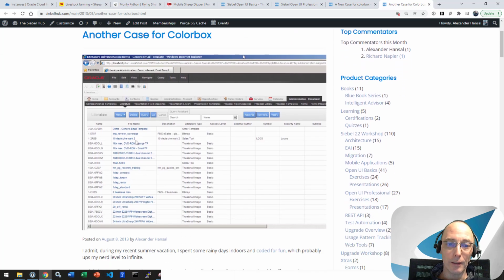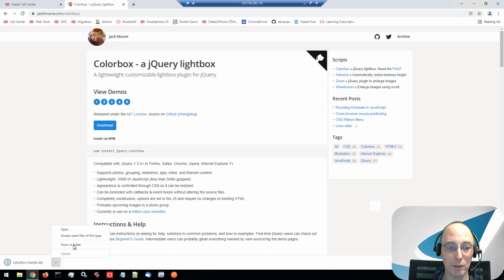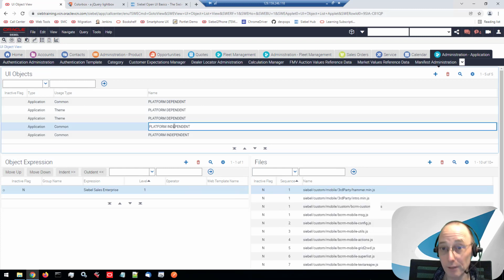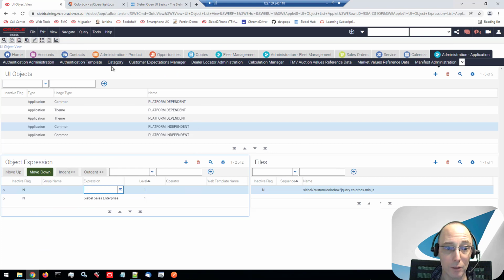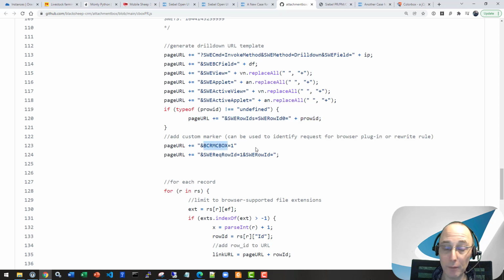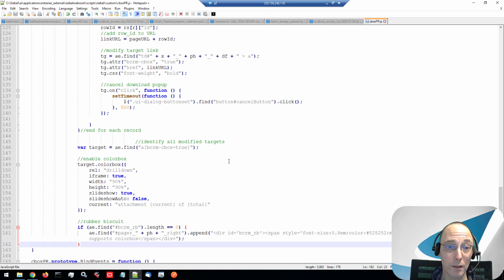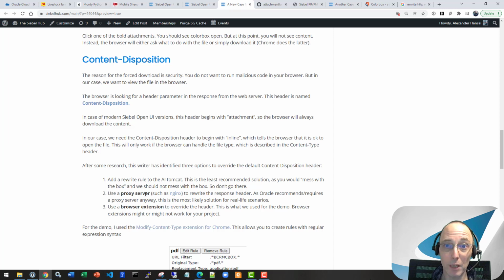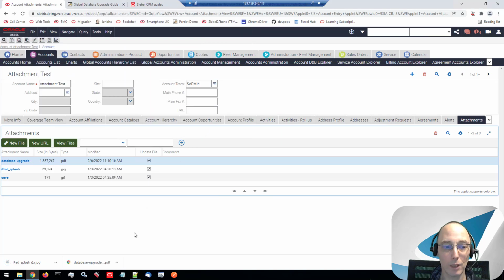Siebel Open UI Code-along 02-22: Attachment Box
Start learning Siebel Open UI today with the Siebel Hub. Recorded, modular training, ready for Siebel 22.